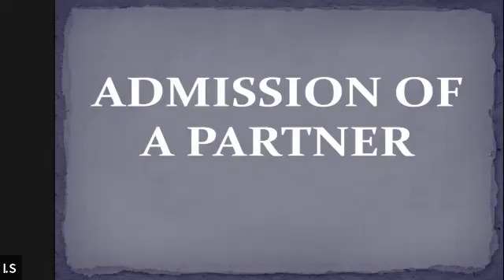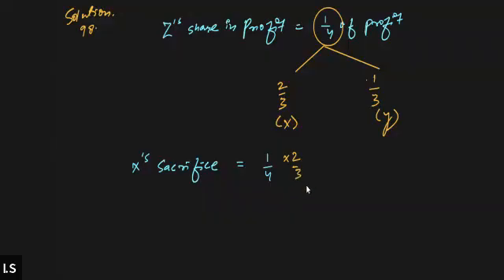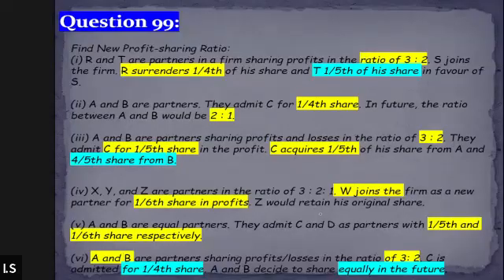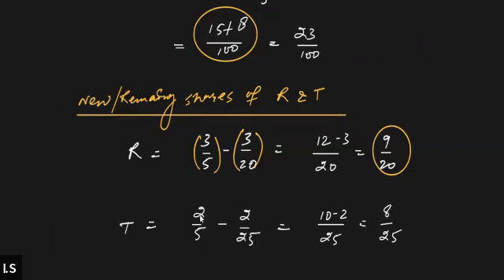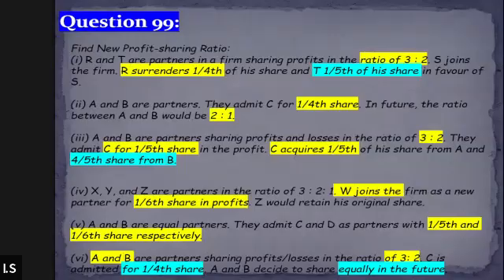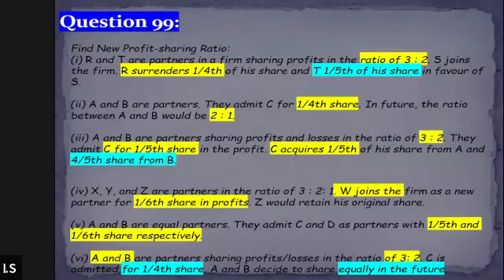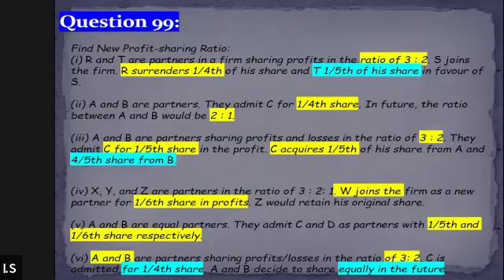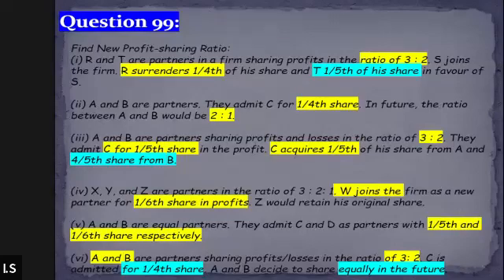Learnivio | Admission of a New Partner | Lect 2 | 12th MED | 25-08-2022